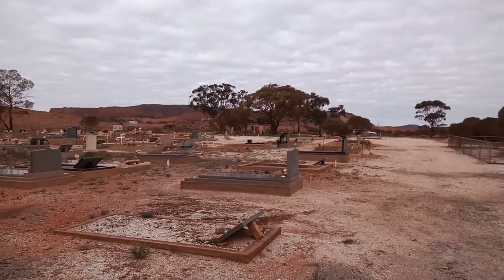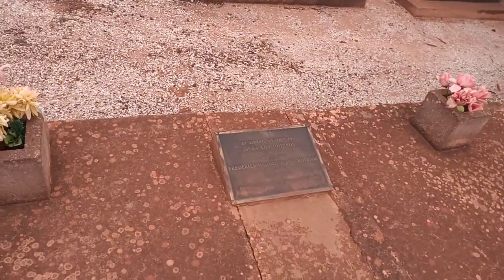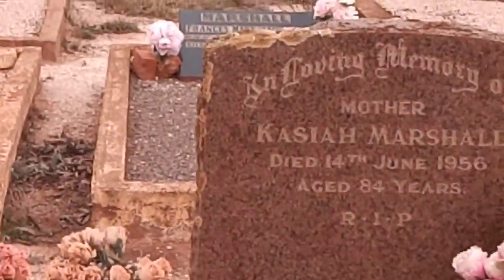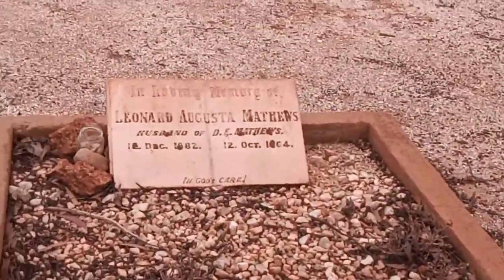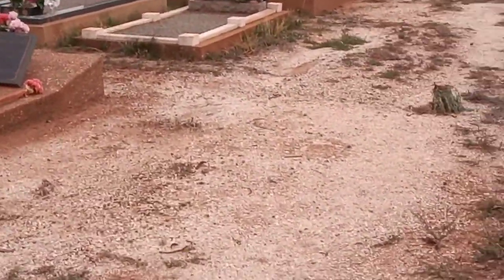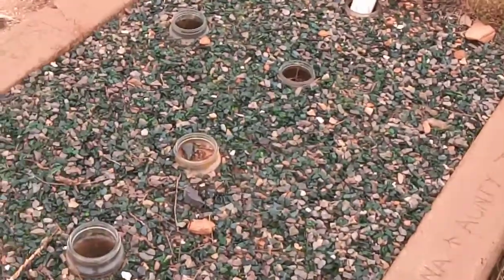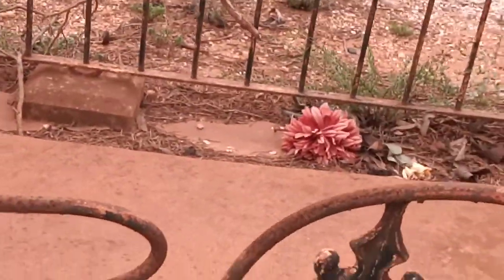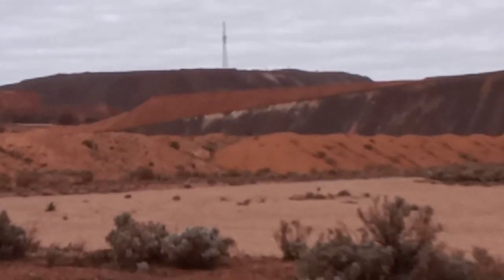Abandoned Cemetery with Headstones in South Australia Iron Knob